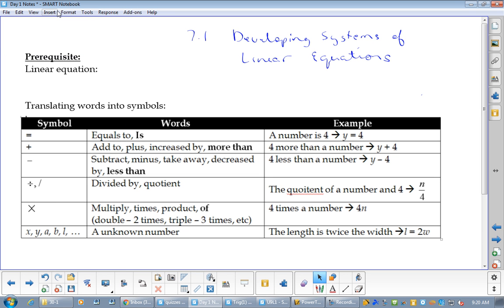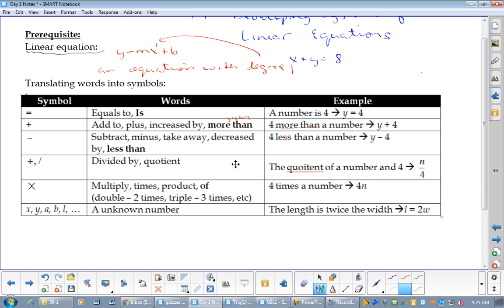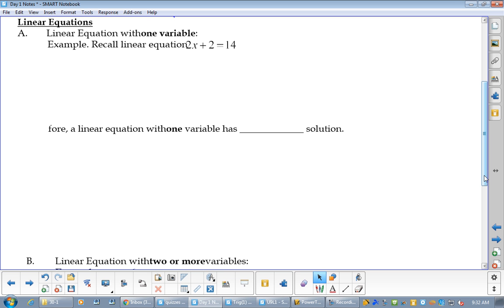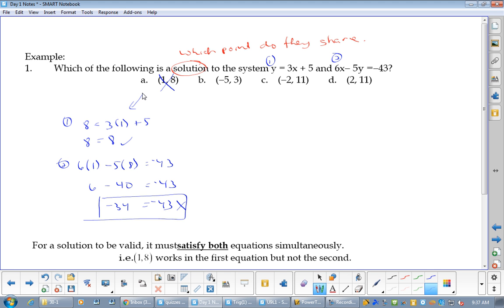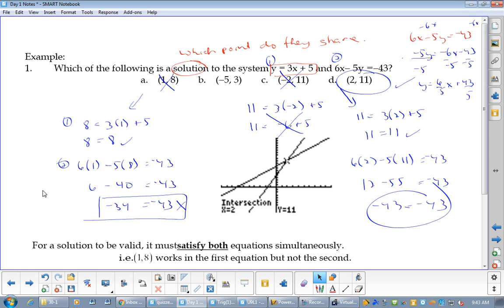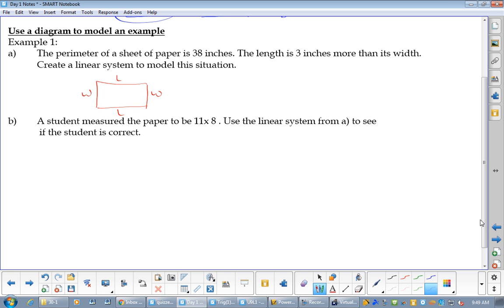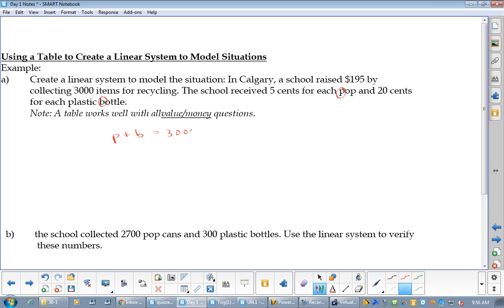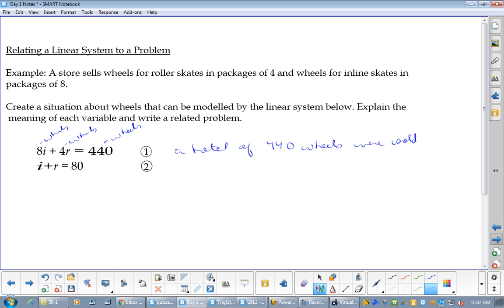U7L1 Developing Systems of Linear Equations